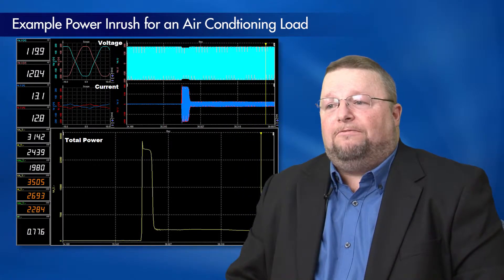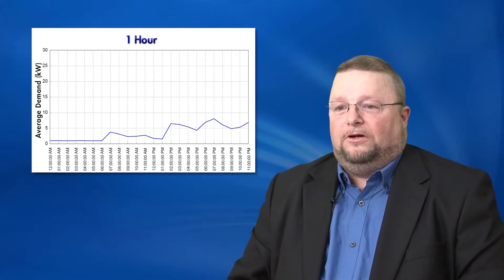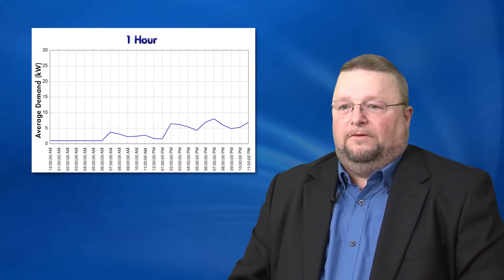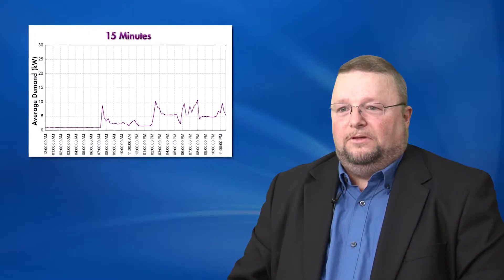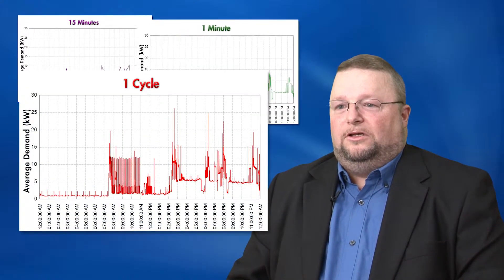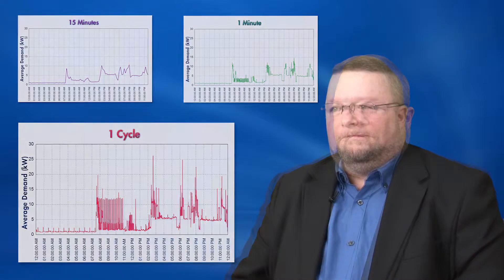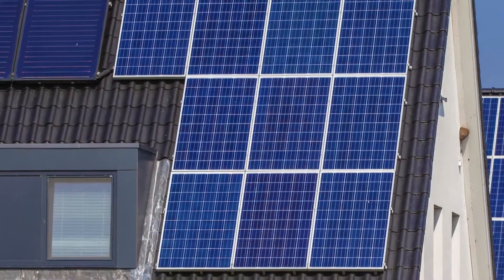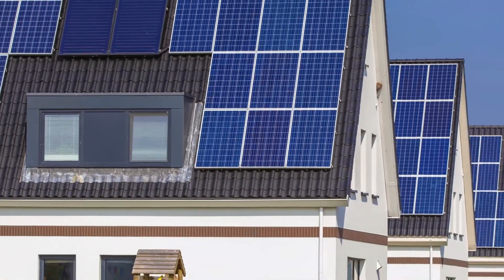Distributed Solar Generation and the Grid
With solar cost continuing to decrease, More homeowners are installing solar generation systems to reduce their utility bills and generate their own clean, renewable electricity.  Some are even considering going off-grid, making with these photovoltaic systems being their sole source of electrical power.

In this video, EPRI experts researchers Haresh Kamath and Thomas Cooke discuss the electricity power supply needs for some home appliances, and the potential impacts they can have on solar generation hardware such as power inverters.  Insights is given that more point to the value may be found with of solar panels and the grid working together to ensure that homeowners always have sufficient and quality power both power supply and quality for sensitive devices.